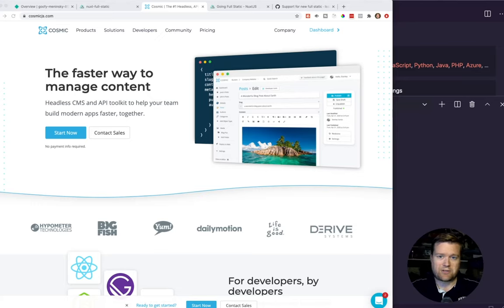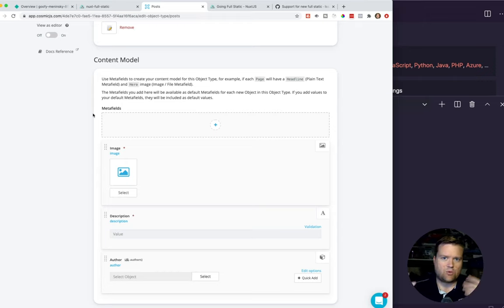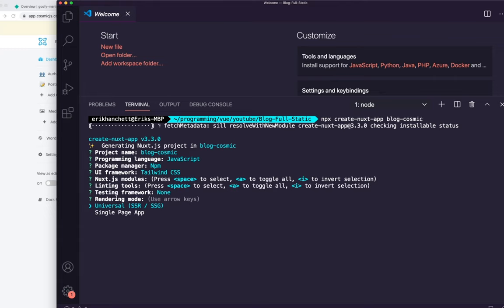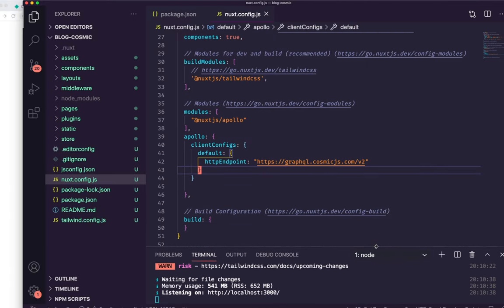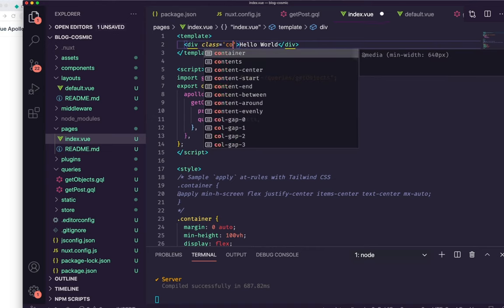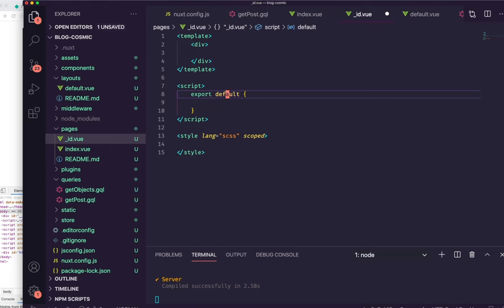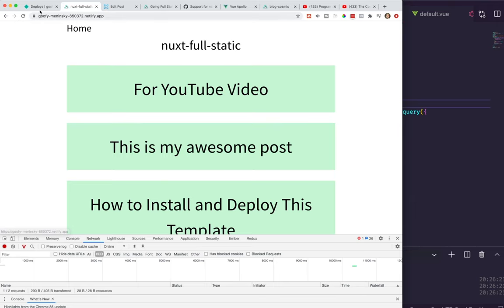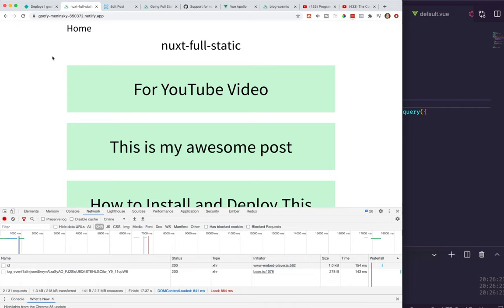Build a Lighting Fast Blog Using a Headless CMS! (Cosmic) | With Nuxt.js + GraphQL + Cosmic!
I built a lightning-fast headless blog using Cosmic! In this tutorial I created a super fast blog with Nuxt.js, Cosmic using GraphQL! I was able to get a page speed score of 98 out of 100! Check it out!